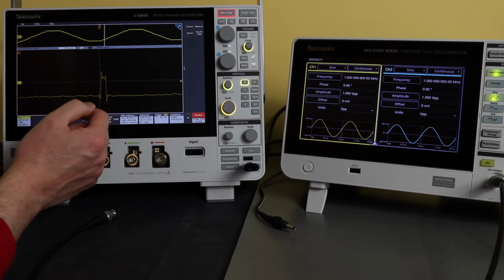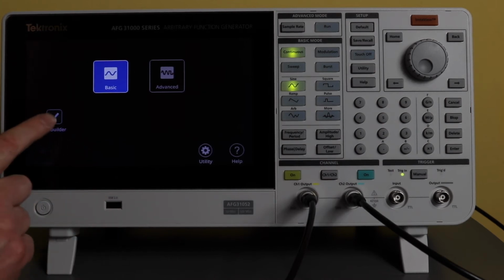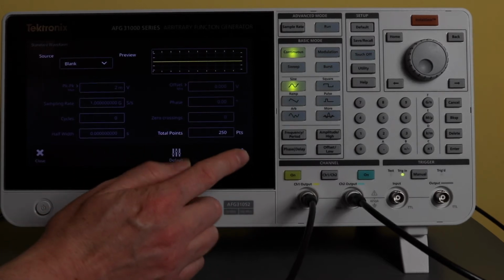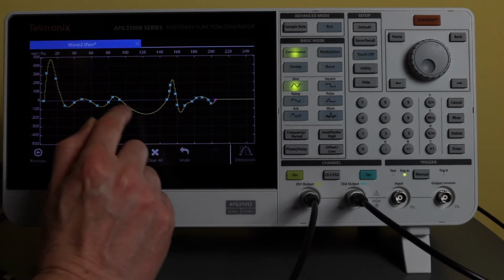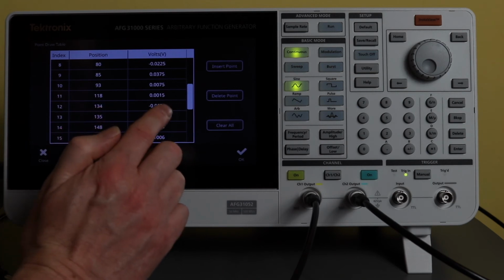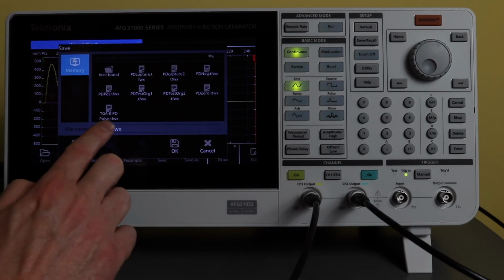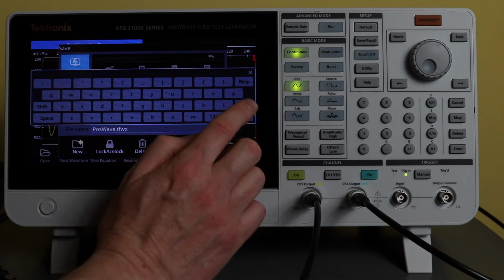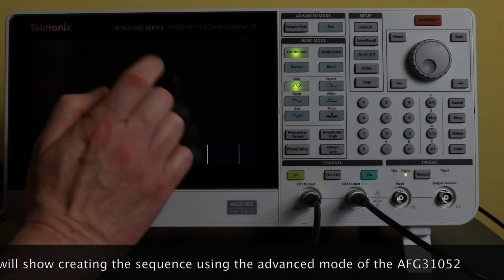Creating Partial Discharge Pulses - Part 1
First of a 4 part series using the Tektronix AFG31052 Arbitrary Waveform Generator and the built in ArbBuilder program to create partial discharge patterns for testing monitoring apparatus.

Part of my RoadTest of the Tektronix AFG31052 Arbitrary Waveform Generator for the element14 community.